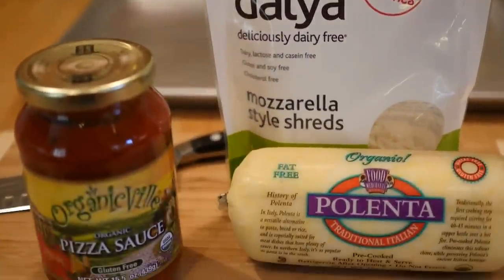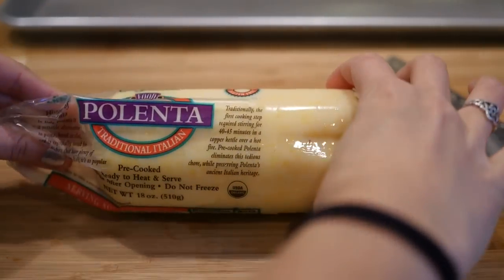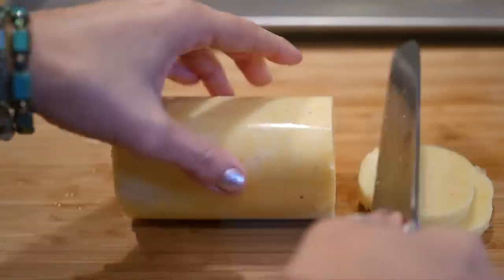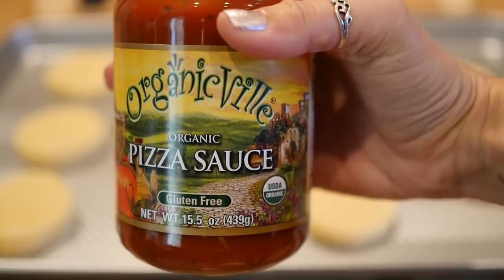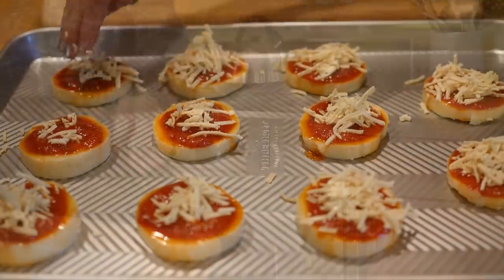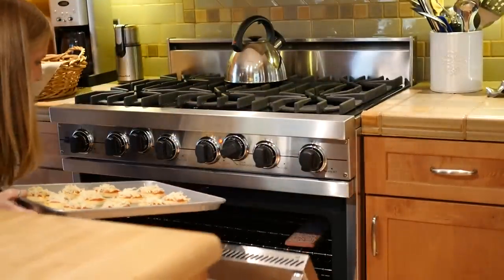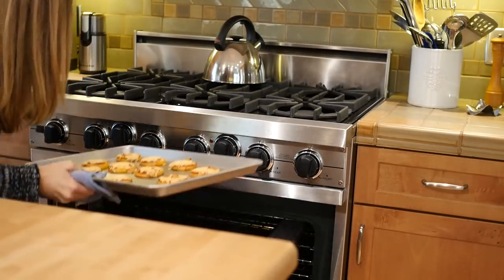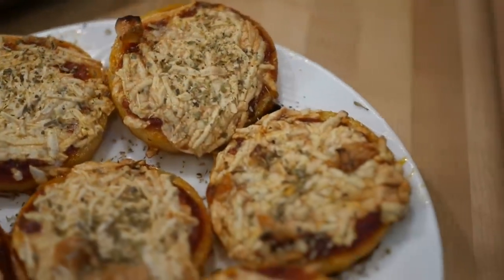Easy Vegan Recipe | Polenta Pizza Bites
These polenta pizza bites are easy to make, and are reminiscent of "Bagel Bites." All you need is a tube of polenta, tomato sauce or pizza sauce, and vegan shredded cheese (we like the mozzarella Daiya cheese). Enjoy!